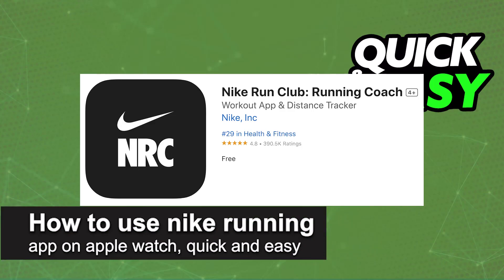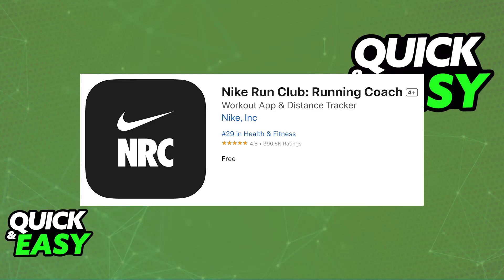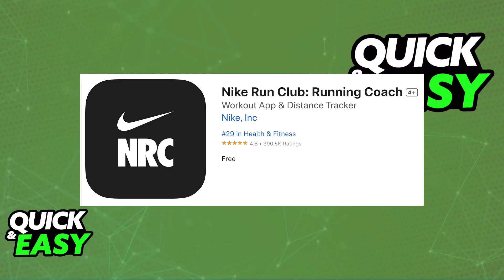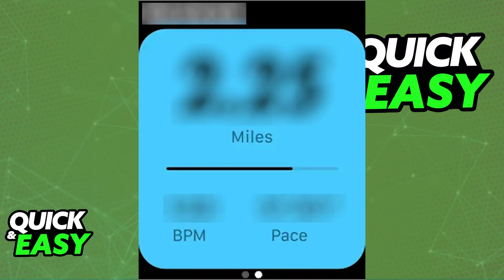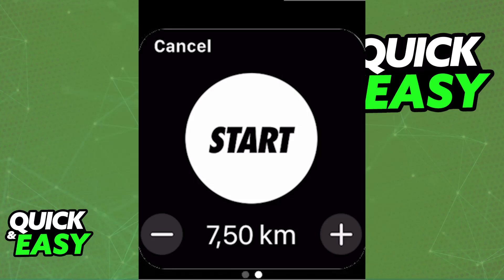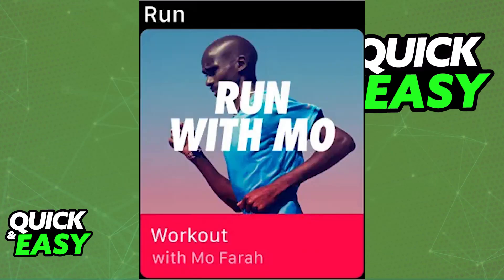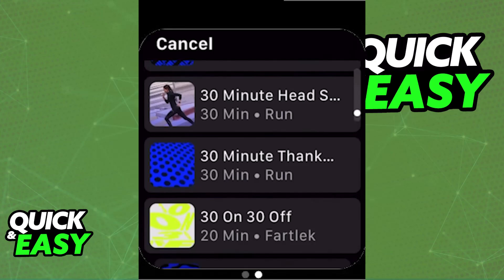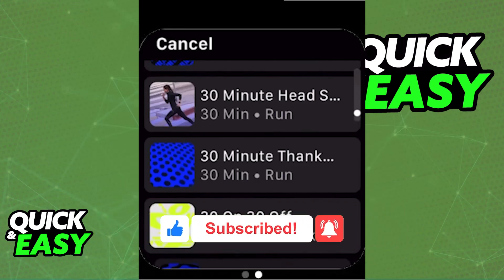How To Use Nike Running App on Apple Watch (2025)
I will solve your doubts about how to use nike running app on apple watch, and whether or not it is possible to do this.

I hope I have helped you with the video!